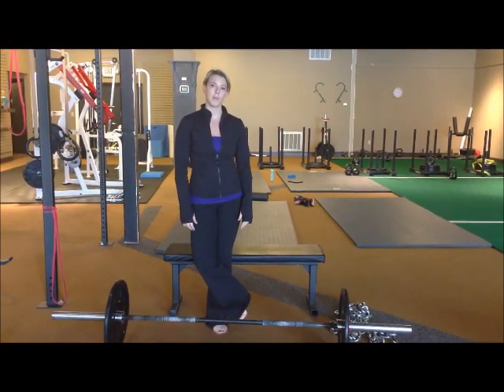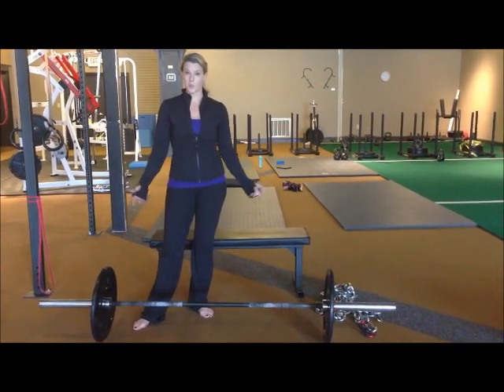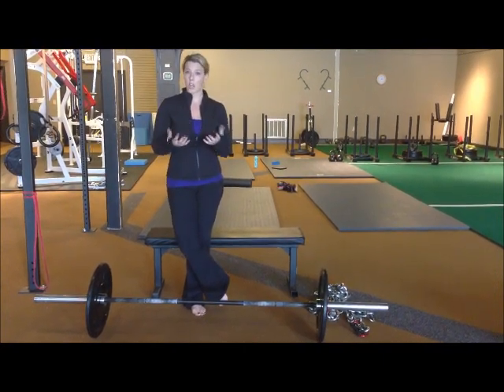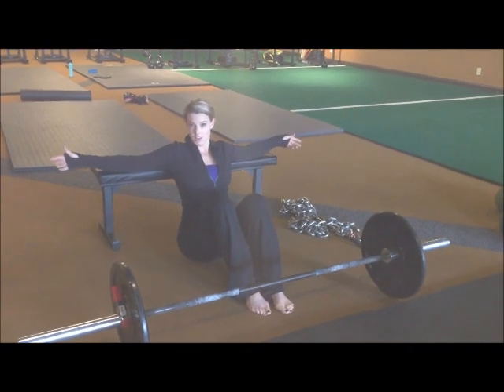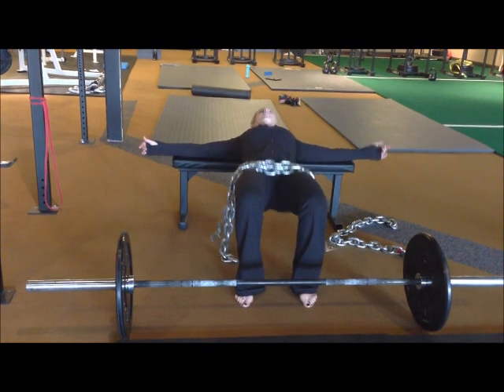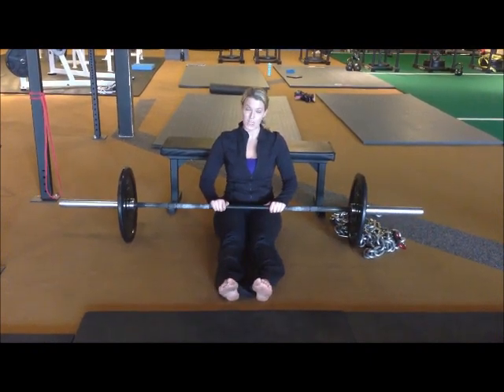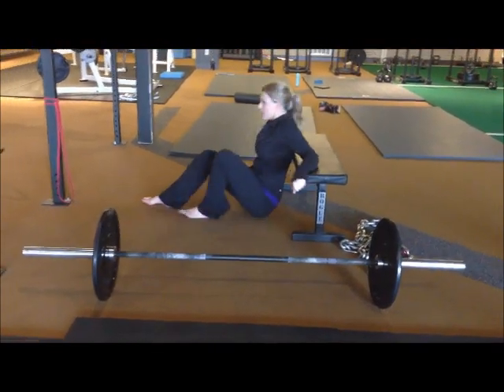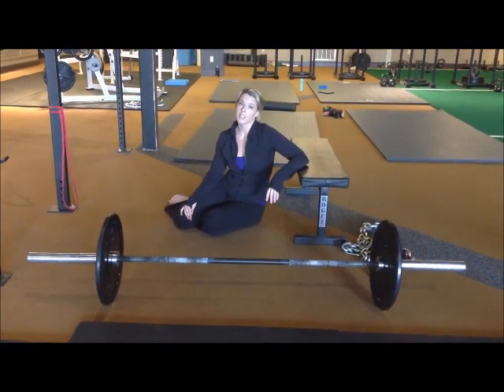Molly Galbraith MollyGalbraith.com GirlsGoneStrong Hip Thrust Solution Blog Post Video